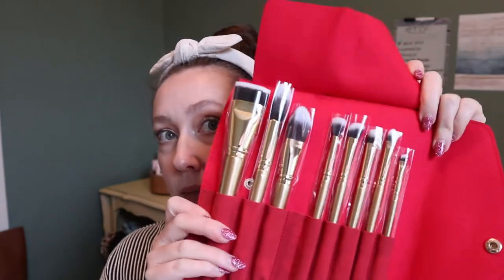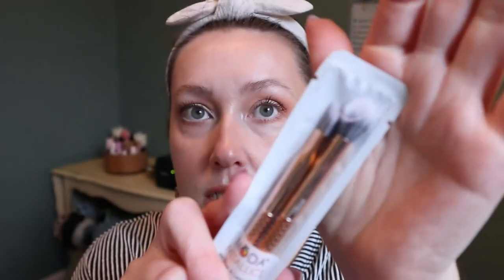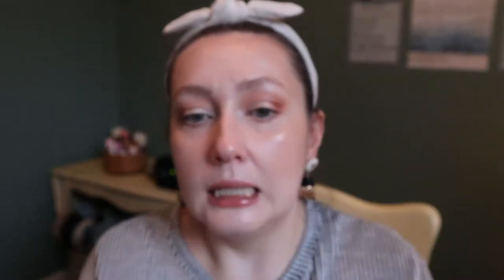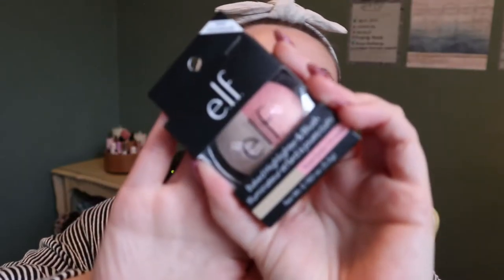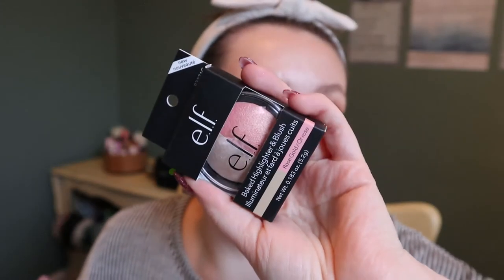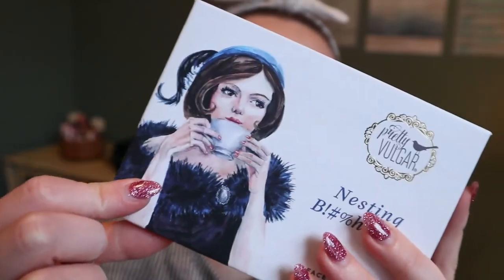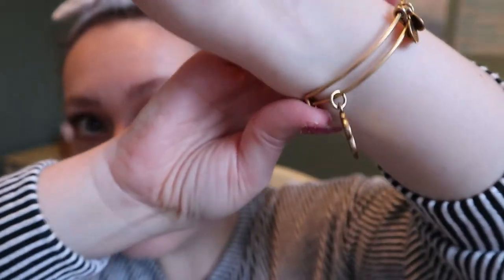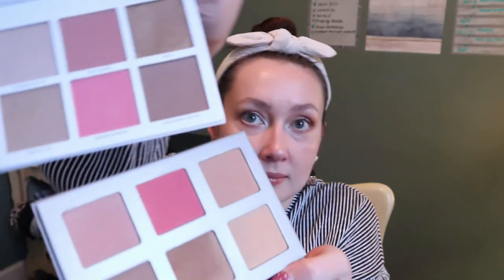HUGE MAKEUP HAUL: Sephora, Drugstore + Boxycharm! | Carly Rose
Hey guys! This is all the makeup I got for Christmas, what I bought with Sephora gift cards, and some Boxycharm items. Have you guys tried any of these? Let me know if there's something you want more details on :)

PRODUCTS MENTIONED

PATRICK TA Major Beauty Headlines - Double-Take Crème & Powder Blush in She's So LA
FENTY BEAUTY by Rihanna Gloss Bomb Cream Color Drip Lip Cream in Honey Waffles
Rockins Cosmetics Hot Mess Threesome Glitter Gel Pens
ICONIC LONDON BLAZE CHASER FACE PALETTE
HALF CAKED GAME CHANGER 3 Lip Fondants bundle